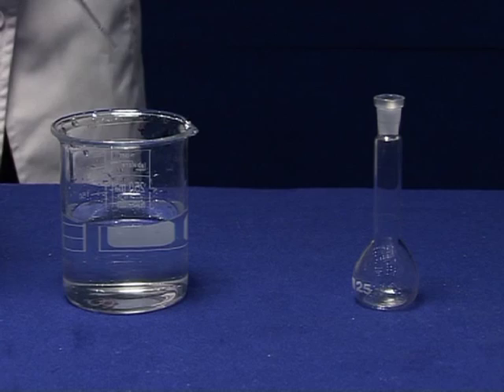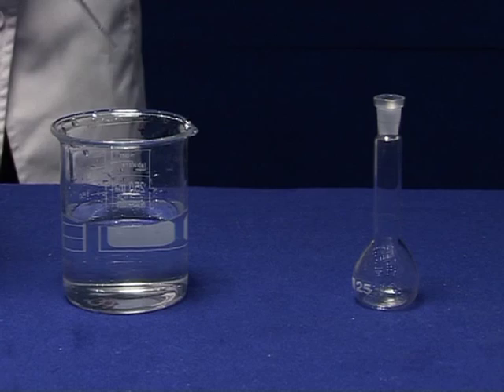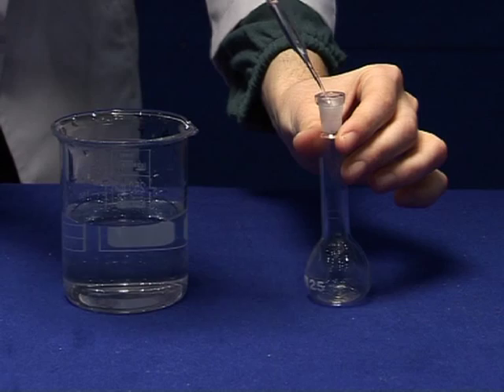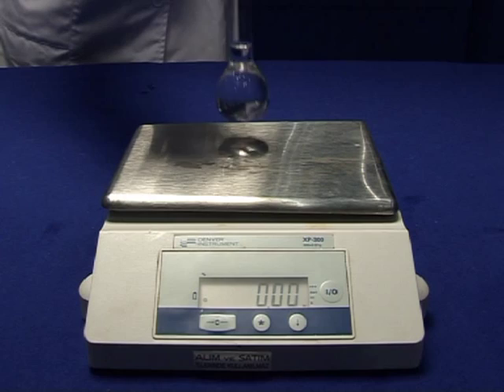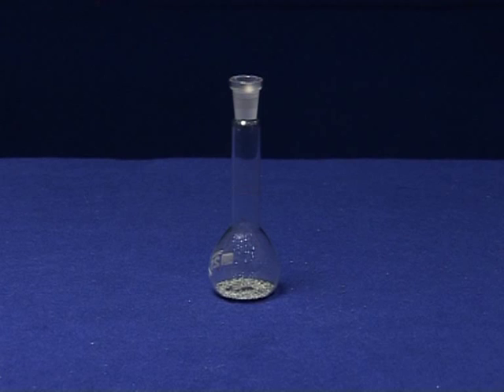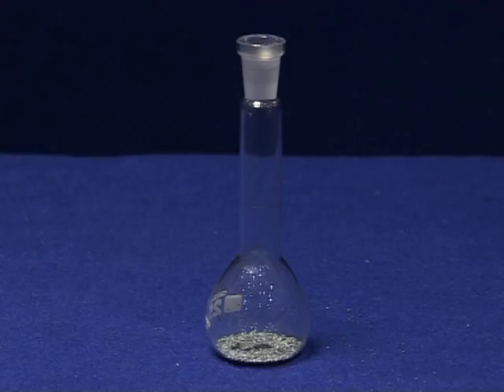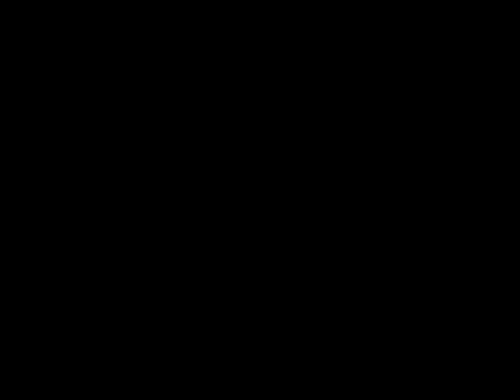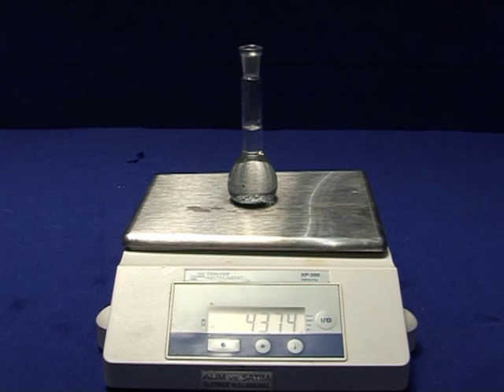ChemLab - 6. The Estimation of Avogadro's Number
Chemistry Department
6. The Estimation of Avogadro's Number